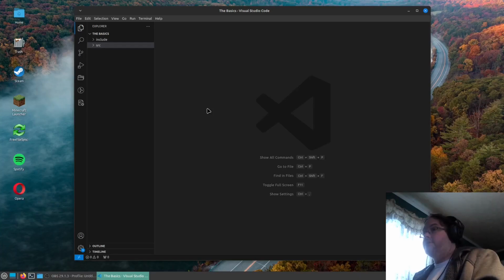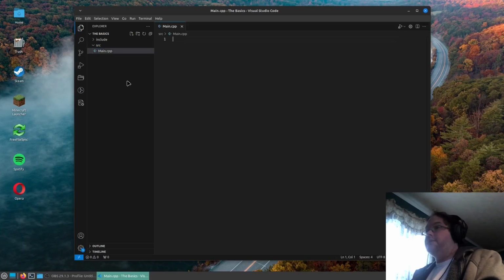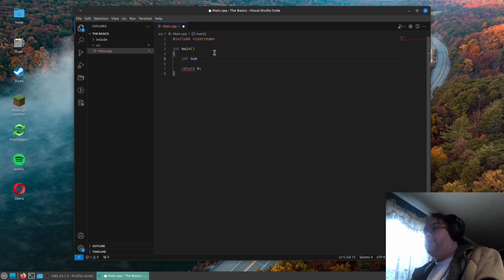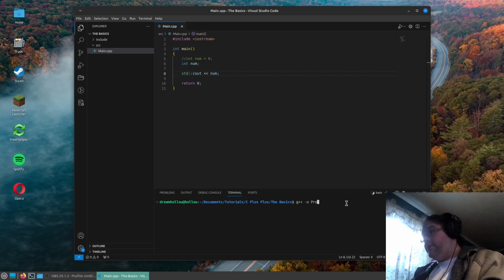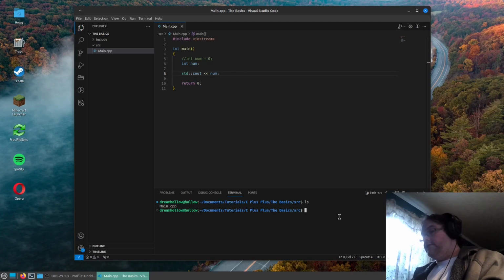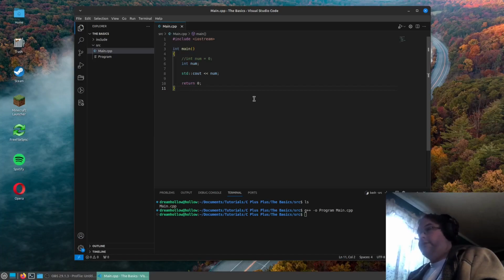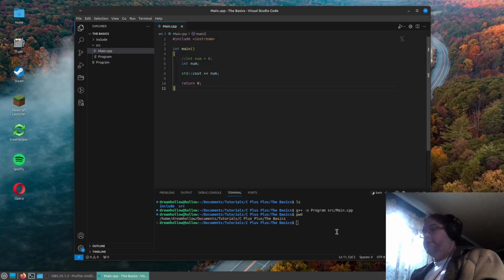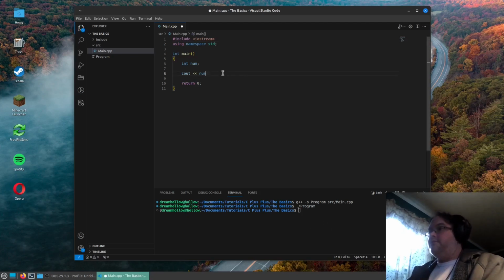C++ Tutorial - Part 1 - The Basics of the Basics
I've wanted to create a series like this for months.
I don't know how far I'll be able to get, but I'm happy to have at least put something out.